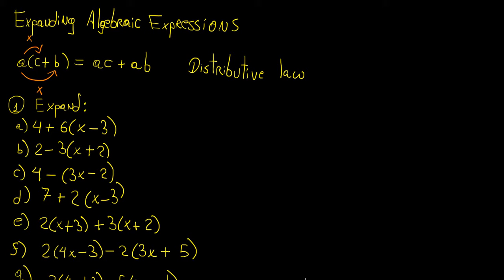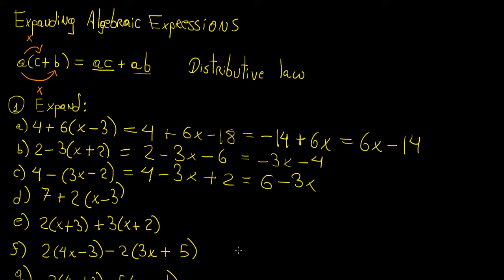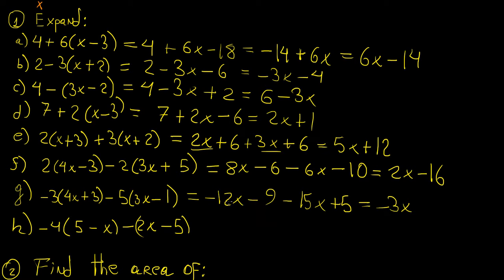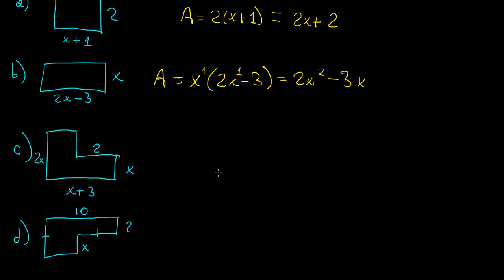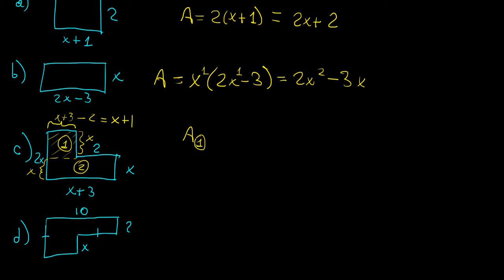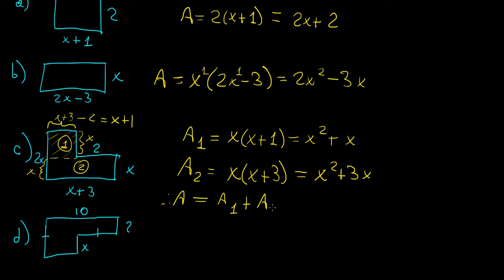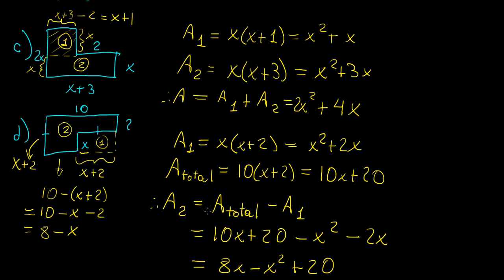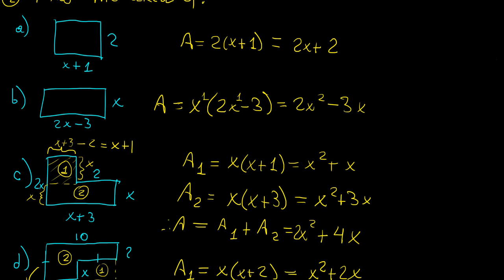Y9|M1|2|4 - Expanding algebraic expressions | Year 9 Maths | LetThereBeMath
In this video we revise how to expand basic algebraic expressions.